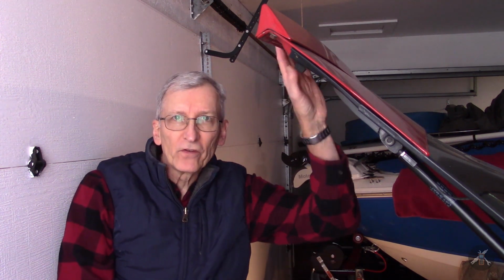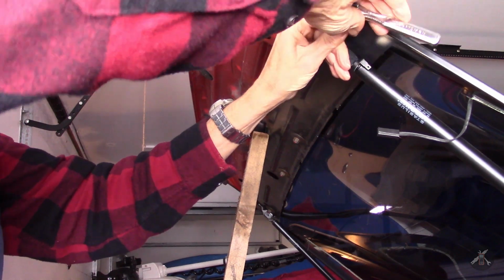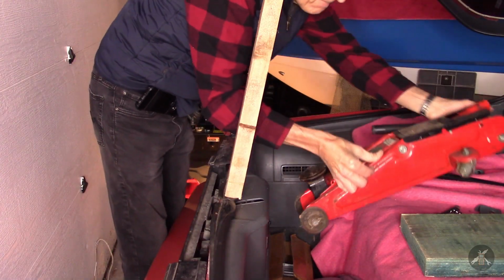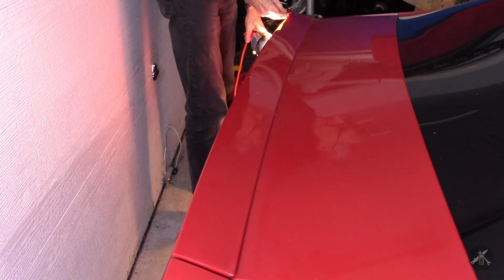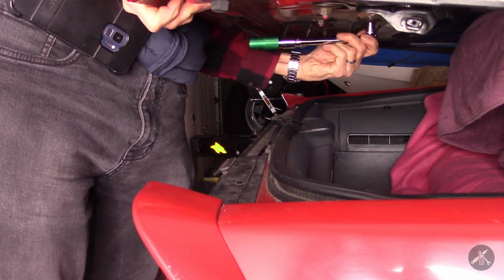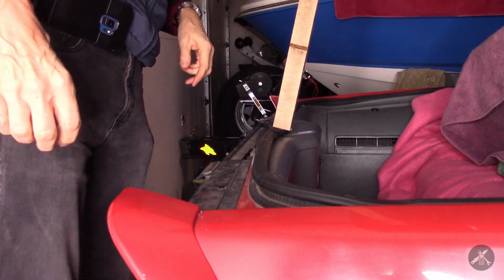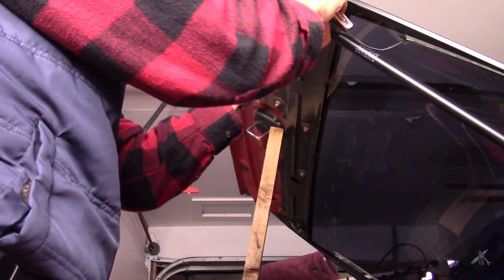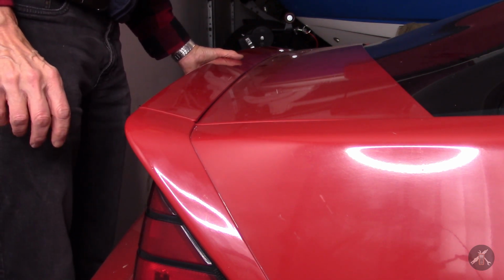Re-adjust Rear Hatch Deck Lid After Repairing Rear Overhang - 3rd Gen Camaro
This is a follow up video from a previous repair. The rear hatch on my 3rd Gen Camaro IROC-Z was extended a long distance and was grossly misaligned. I disassembled and repaired the steel deck lid panel, but a few weeks later, I found that the bolts had lost clamp load due to the butyl sealer relaxing.  At that time, I just re-torqued the bolts and left it alone, accepting a couple of millimeters of misalignment.  Now, I have decided to disconnect the struts, loosen the bolts, and try to realign the panel.  My thought is that the seals have stress on them and I would at least like them to relax back to original.

SAFETY NOTE:  When I am working on the rear glass, eye protection is required in case of glass breakage either when torquing bolts or if the hatch is dropped.  BOLT TORQUE is critical - if bolts are over-torqued, glass may break.

Background: This is a "Barn find" 1985 IROC-Z Z28 Camaro with Tuned Port (TPI) LB9 engine that had been parked in the same spot without running for 25 years. The original owner passed away and his father sold the car to me. It had just over 101,000 miles with virtually no rust on the body, very unusual for spending its life in Michigan.